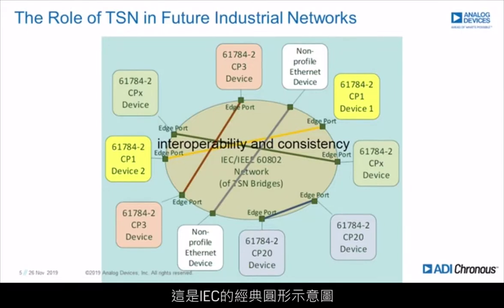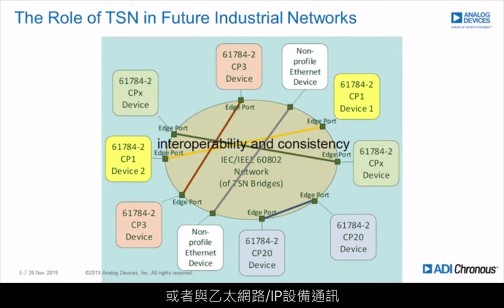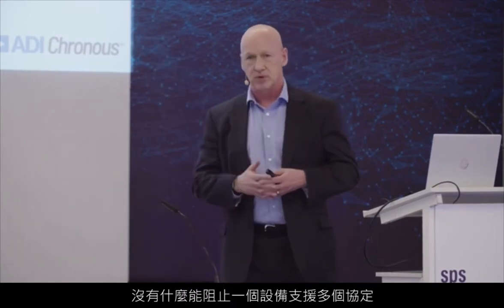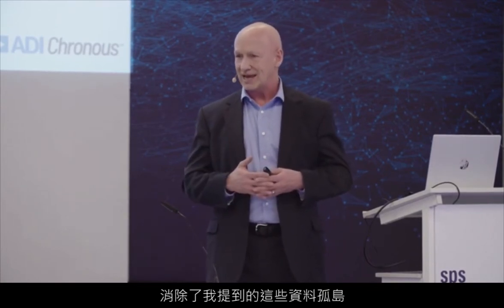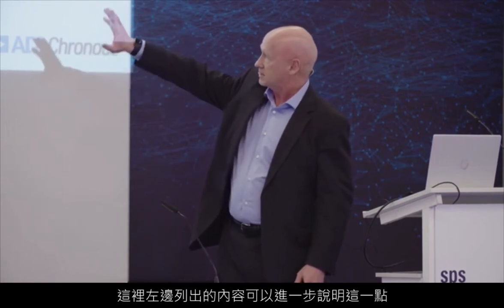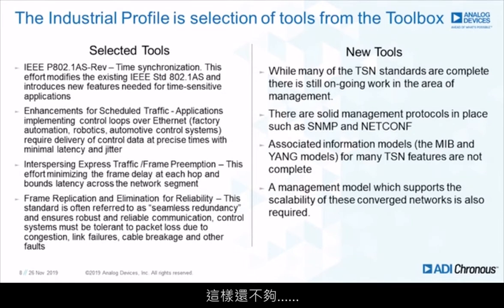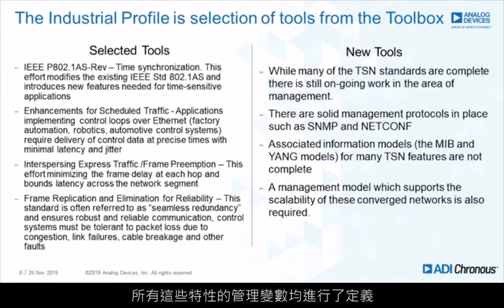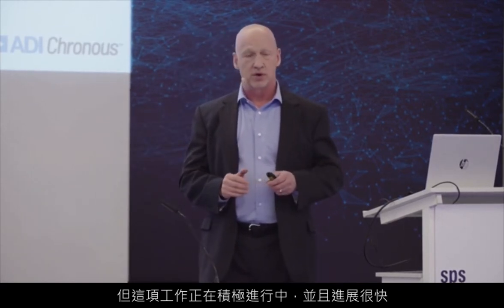ADI：TSN在工業網路中的未來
DI Jordon Woods討論時間敏感型網路(TSN)的未來，以及如何在工業網路中實現TSN部署。